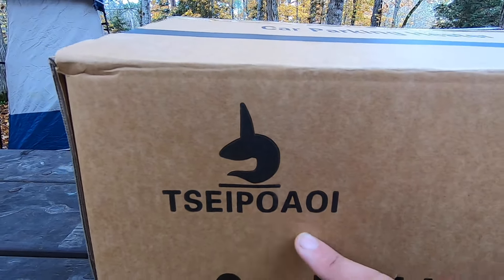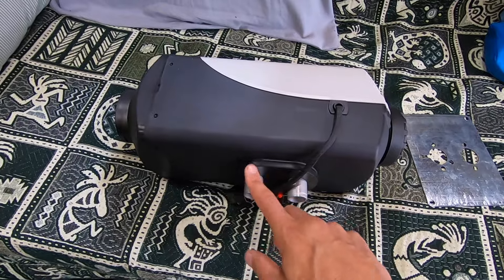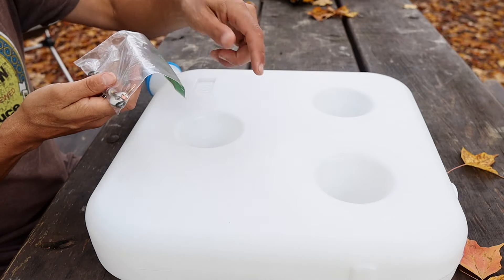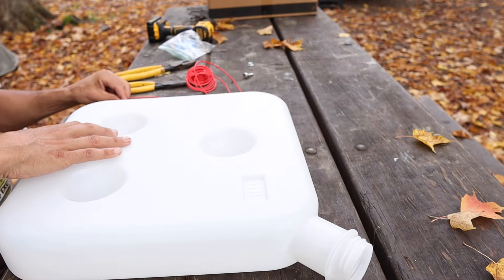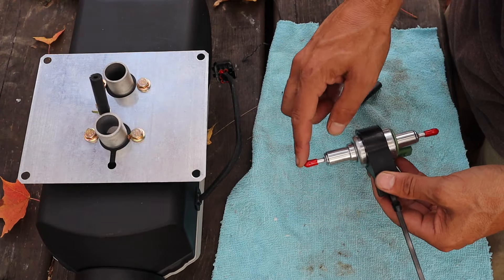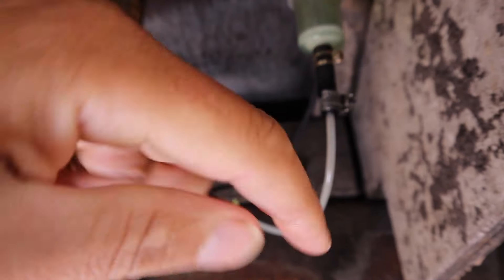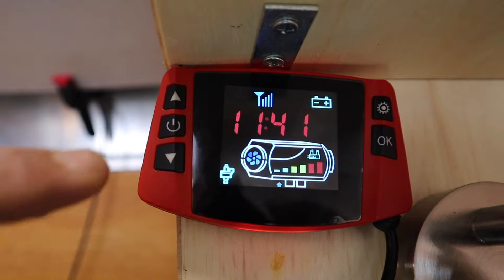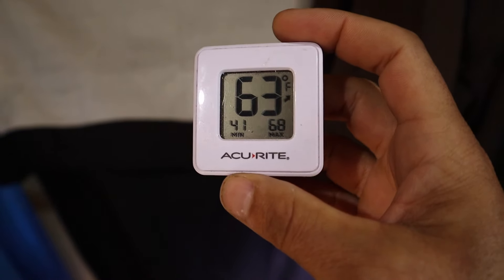Chinese Diesel Heater Install - VanLife Cheap Heat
These heaters have worked out great for me over the years.  It may not be the best choice for everyone though.  In this video I unbox and install a 5kw Chinese diesel heater in my 10 foot box van.  I show the basics of the install and what to expect when looking for and purchasing a Chinese diesel heater for your camper van or motorhome.
*My name is Brian.  I started living full time in a self built camper van in 2014 in my hometown of San Diego, CA.  I hit the road full-time in 2015 to pursue seasonal work and travel around the U.S.  I find free camping on public land and enjoy photography, hiking, biking, and kayaking in nature.  Join me on my adventures.